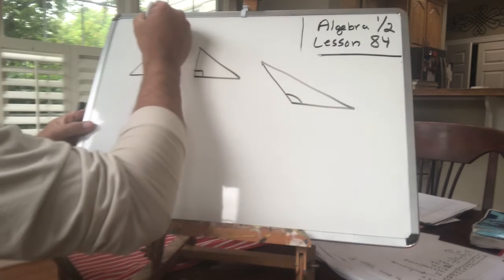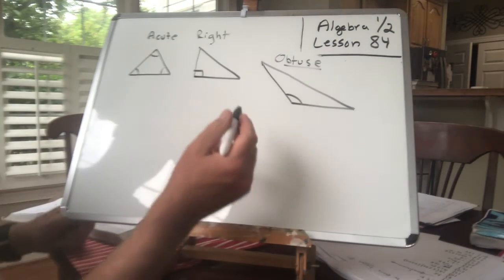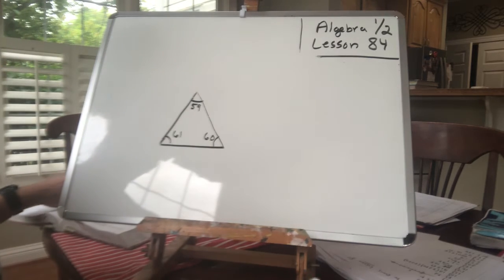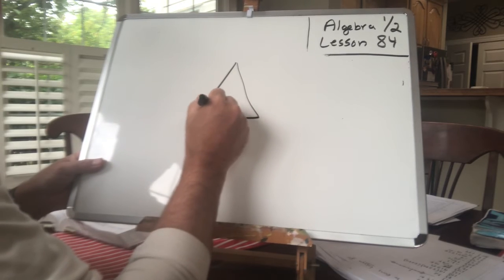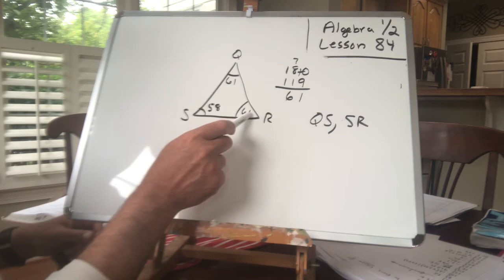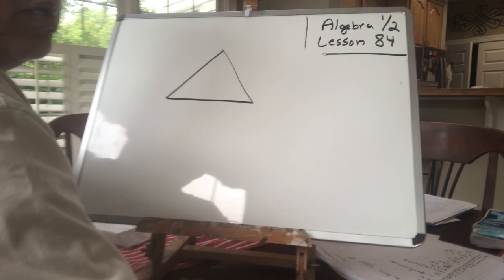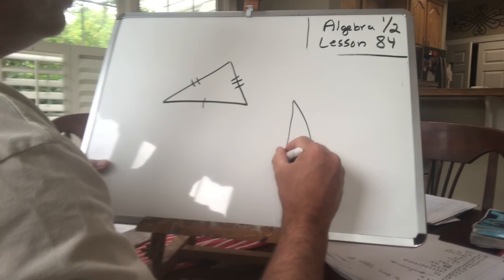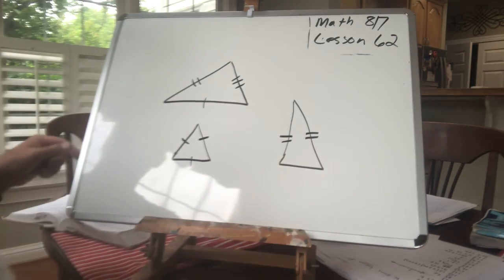Math 87 Lesson 62